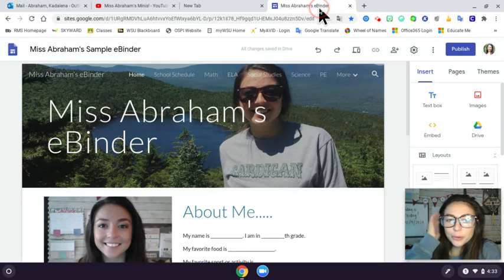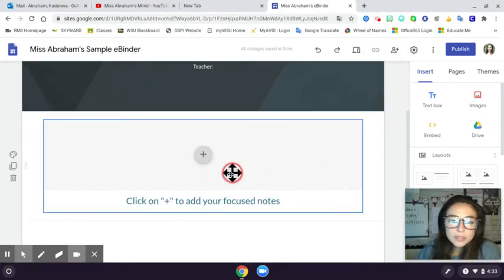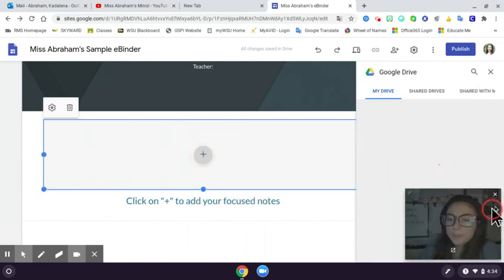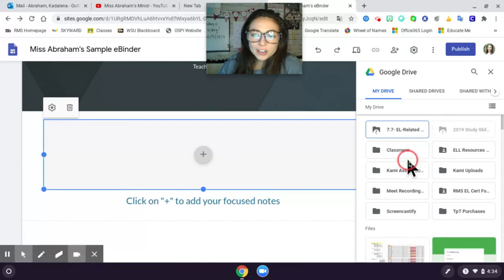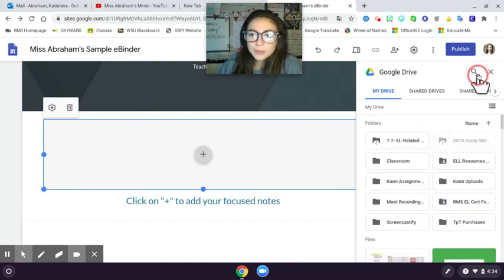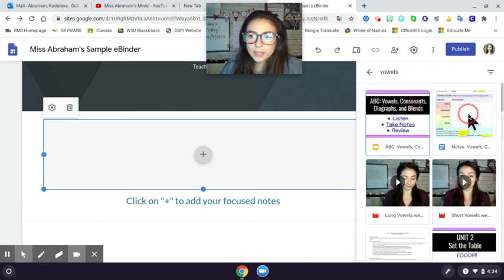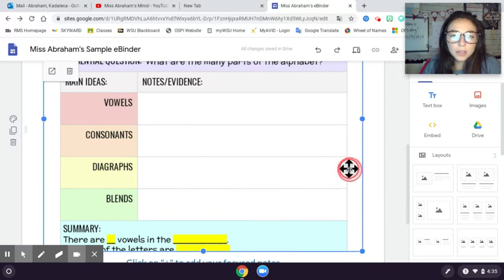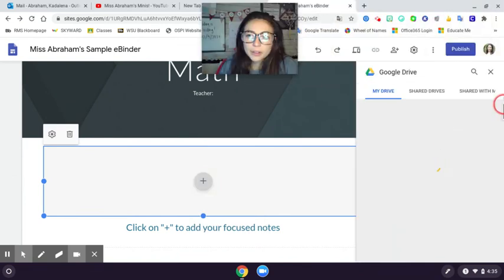How to Add Notes to Your eBinder (Google Sites Tutorial)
This video shows you how to add notes to your eBinder.
eBinders hold all of your classwork.
Make sure you have your eBinder shared with your teachers!